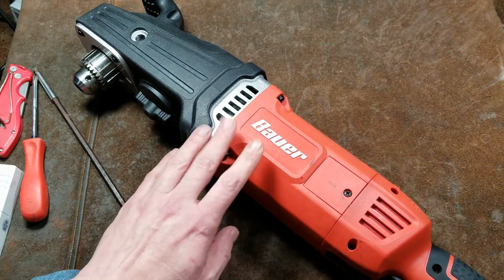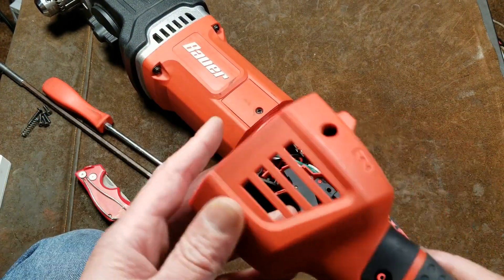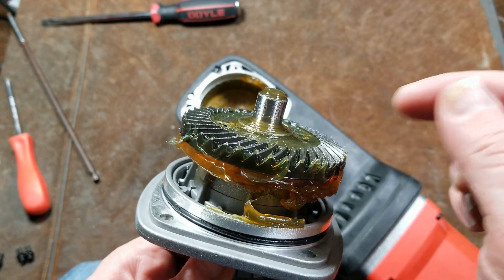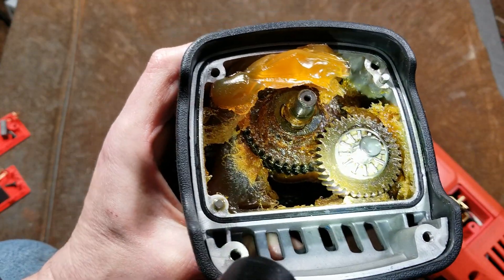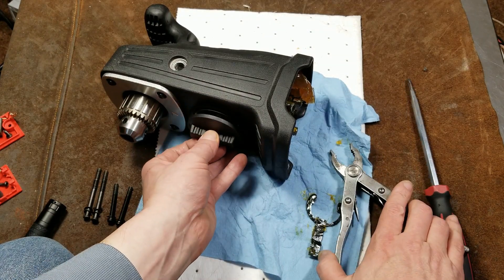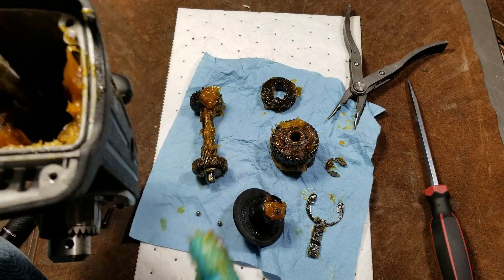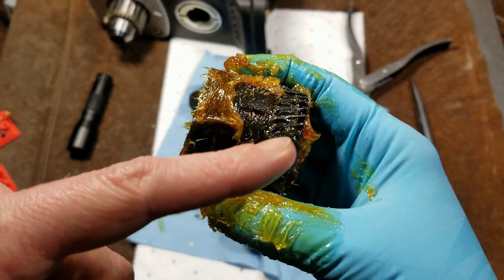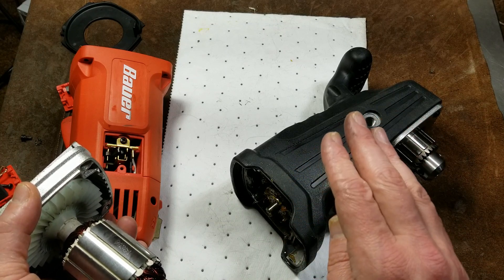TearDown: Harbor Freight Bauer Super Hawg Heavy Duty 1/2" Drill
Here's a quick Terry Brown discussion of Harbor Freights big 1/2 inch drill. For the price at honestly doesn't have that bad of Bill quality. Does have some pretty big gears I do modify for better ventilation and the motor seems okay to you. Surprisingly well targeted engineering for the price range. . .